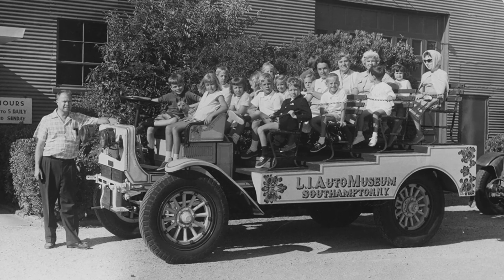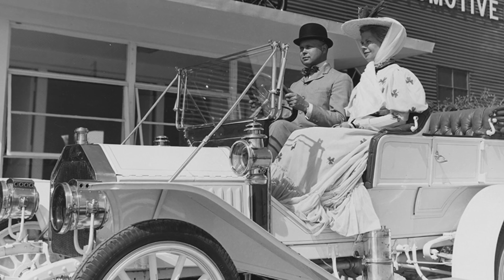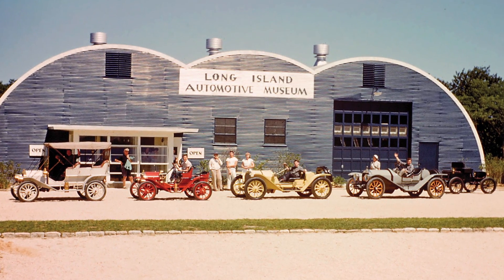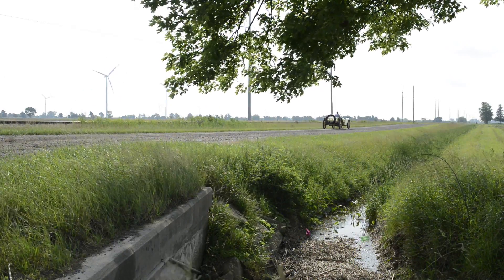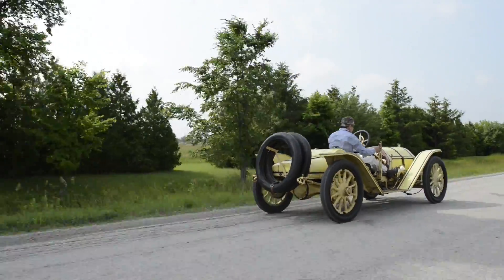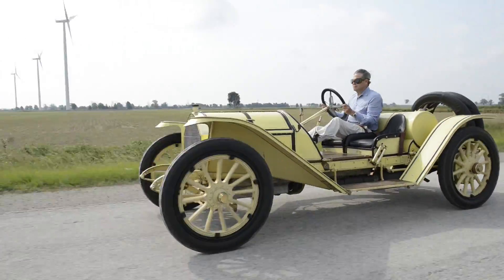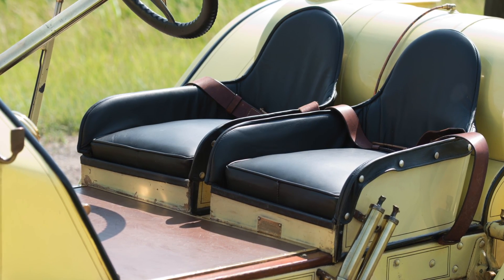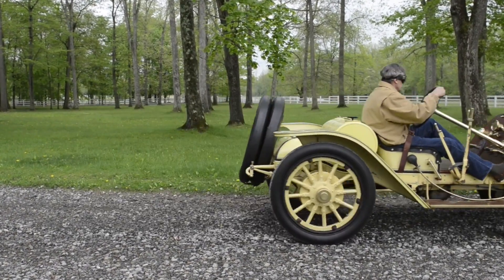100 mph in 1911: Mercer Type 35R Raceabout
With an incredible history and performance to match, we're proud to offer this 1911 Mercer Type 35R Raceabout in our upcoming Monterey auction.

-- Ex-Henry Austin Clark Jr.; single-family ownership since 1949
-- Formerly owned by racing driver William C. Spear
-- The earliest extant 1911 T-head Mercer
-- Outstanding patina that dates to World War II